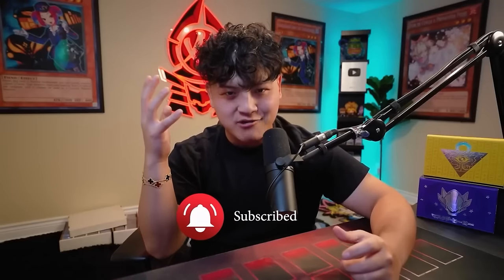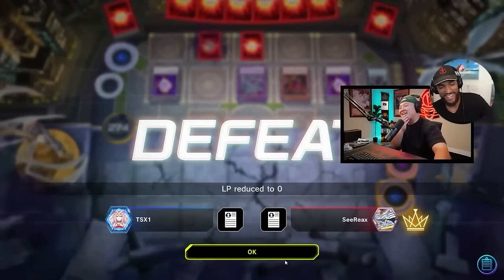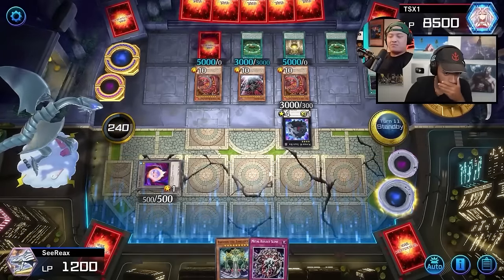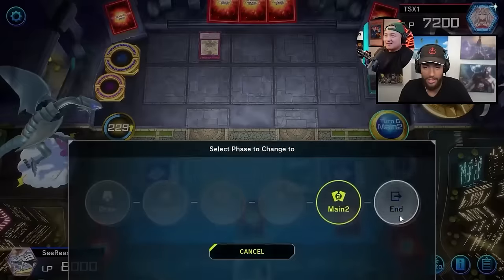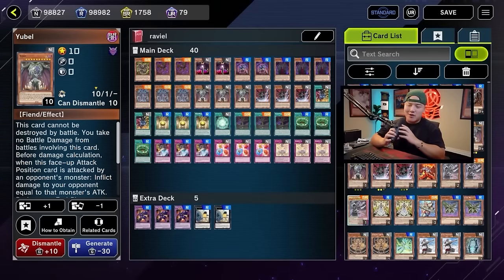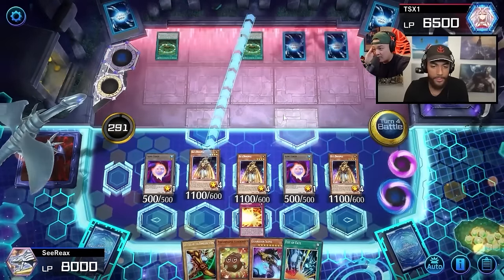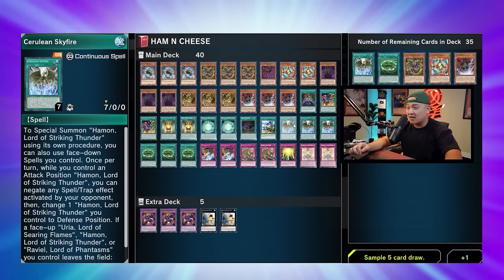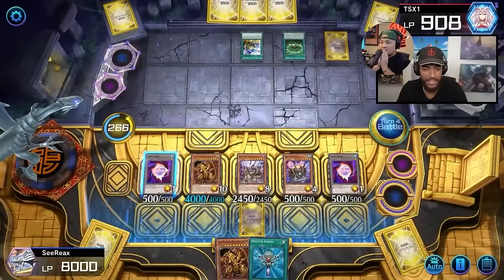ATTACK ON TITANS - 3 Egyptian GODS vs 3 Sacred Beast In Yu-Gi-Oh! Master Duel Ranked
❄️ Ghost Winter Deck Box is now LIVE.
This is a compilation of all of the GOD vs Sacred Beast Duels against @SeeReax In Yu-Gi-Oh Master Duel

0:00 Episode 1
59:00 Episode 2
1:28:34 Episode 3